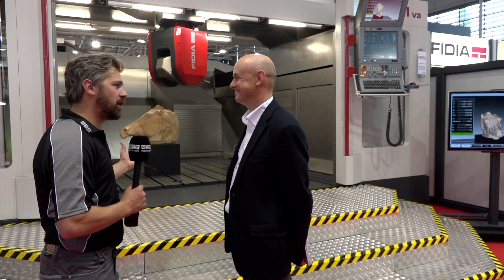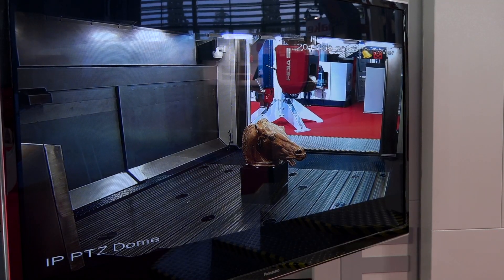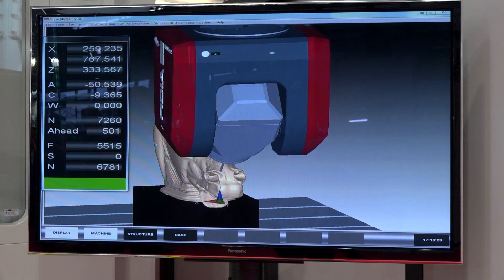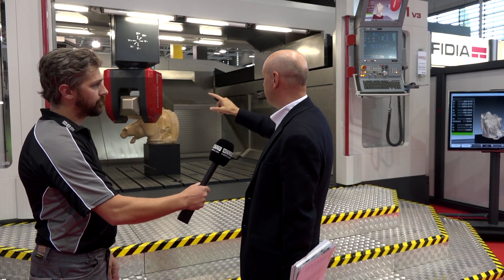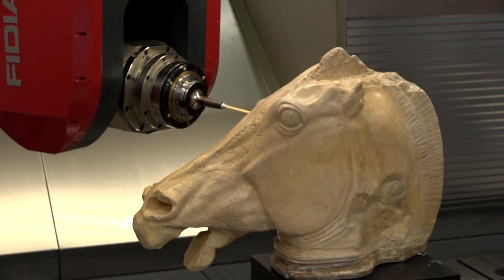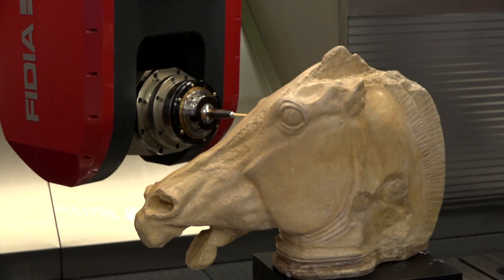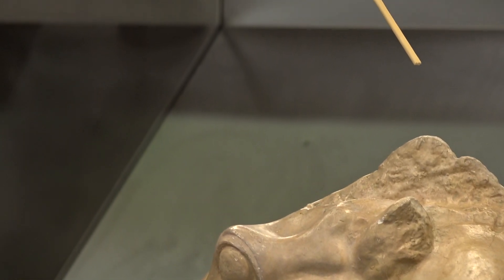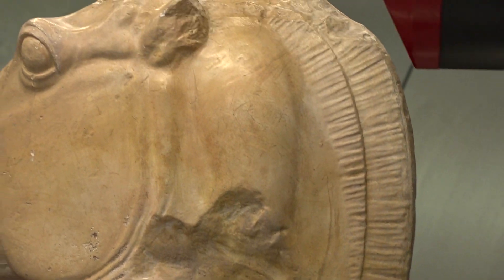Fidia anti collision demo at EMO with TDT Technology